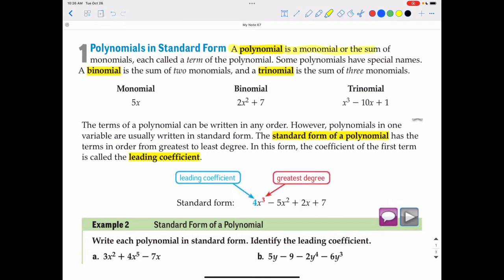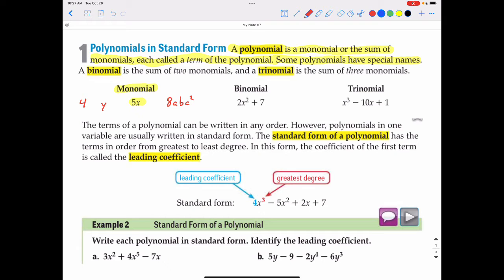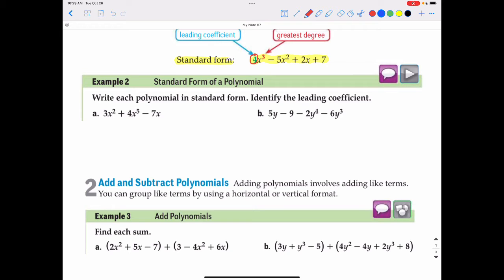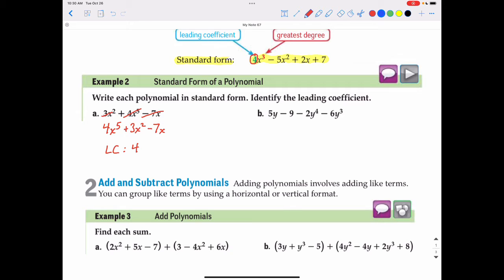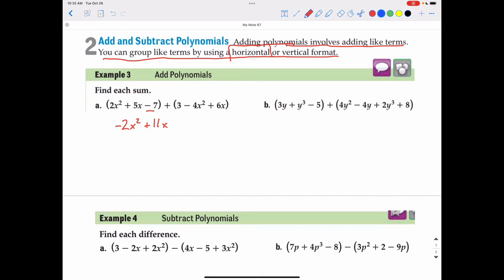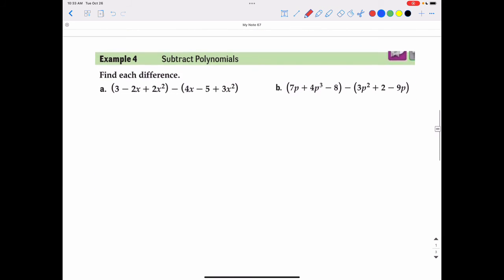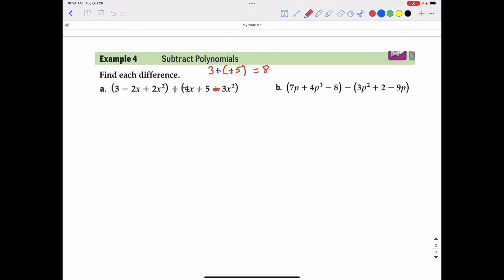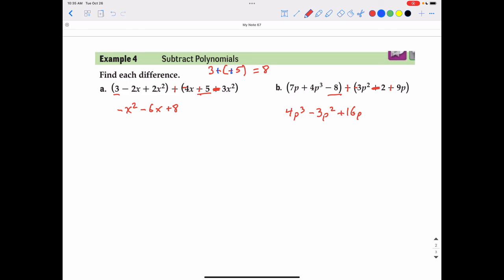Algebra 1 Section 8.1